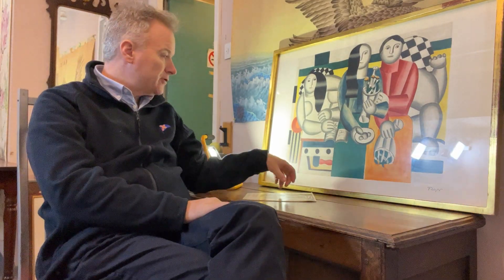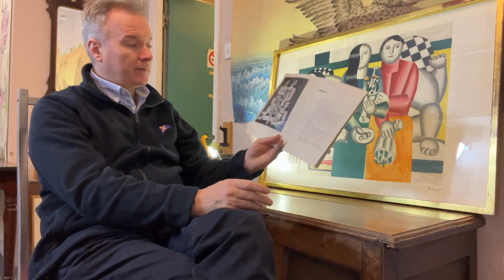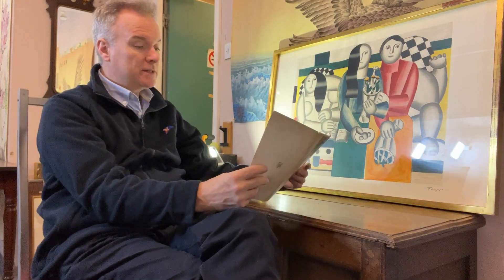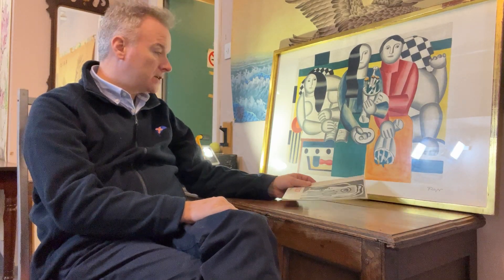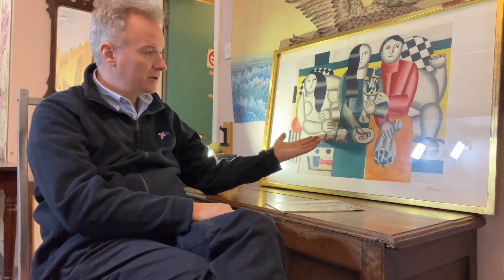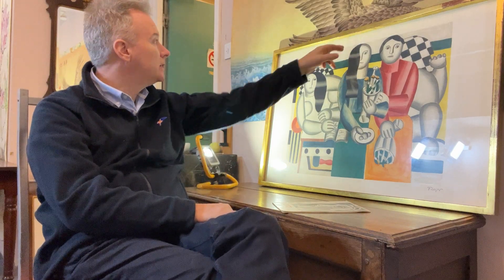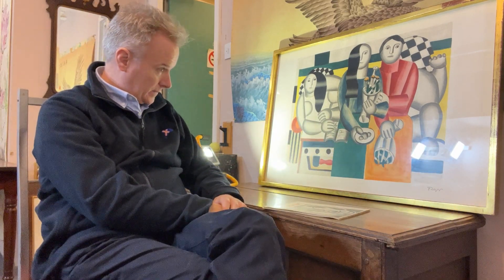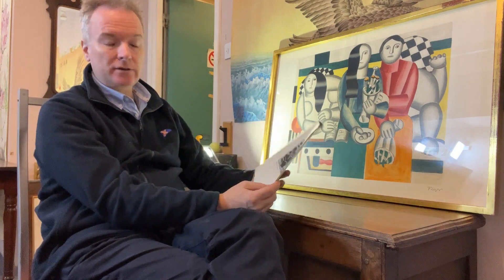Fernand Leger NORMANDY ARTIST France French painter .